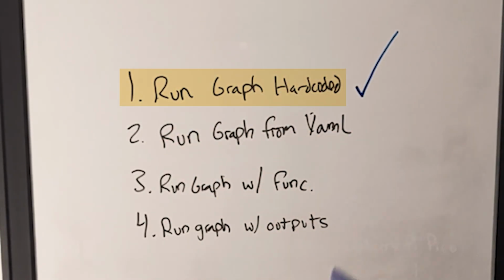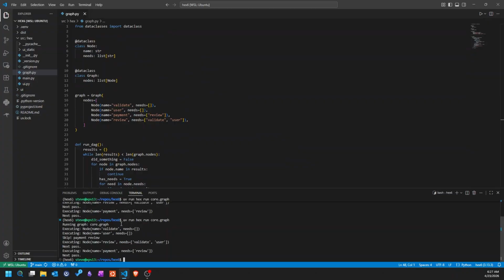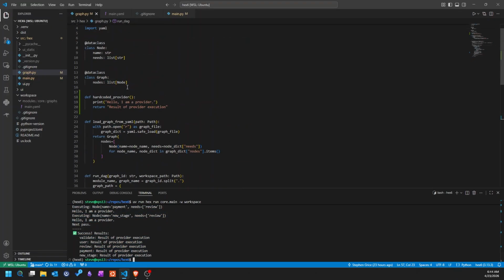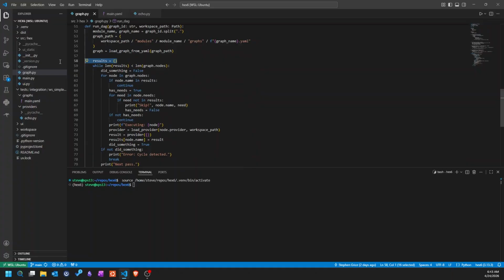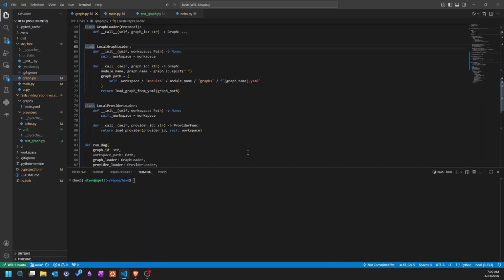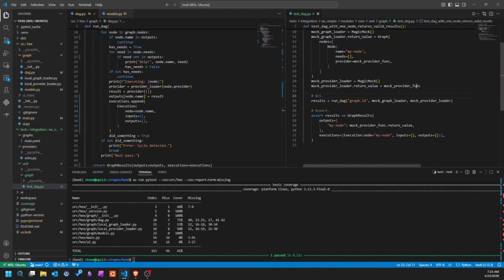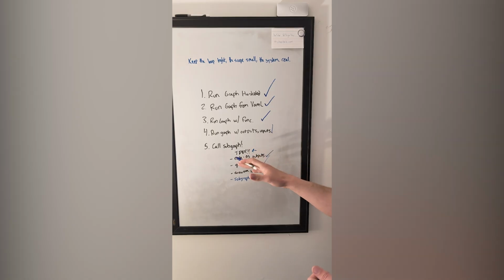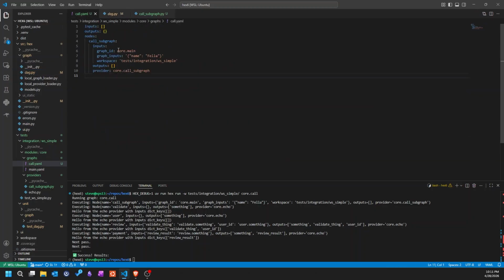From hardcoded to dynamic: The DAG engine evolves ⚡ | HexBox Week 18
Let's Take Back Tech! Welcome back to my journey building HexBox.

I'm looking for early adopters!

0:00 Intro
0:30 The Plan
1:43 Hardcoded Graph
2:14 YAML Graph
3:02 Hardcoded Provider
3:37 Dynamically Loaded Provider
4:46 I Woke Up Thinking About Unit Testing
5:08 Protocols: ProviderFunc, GraphLoader, ProviderLoader
6:39 Graph Subpackage
6:49 First Unit Test
8:12 Node-Scoped Outputs
9:00 Whiteboard Recap
9:39 Subgraph Call
10:55 Outro